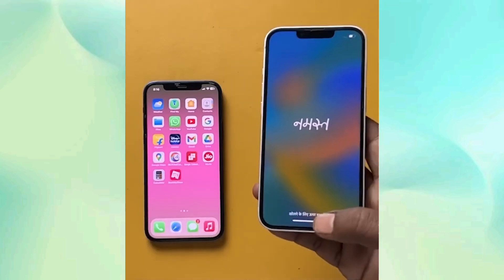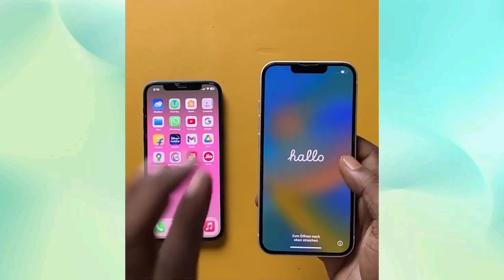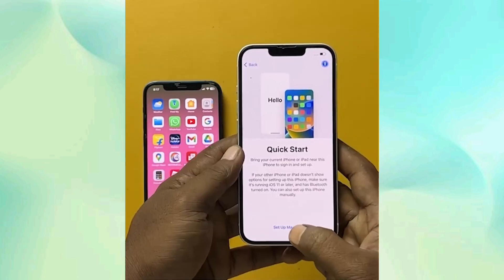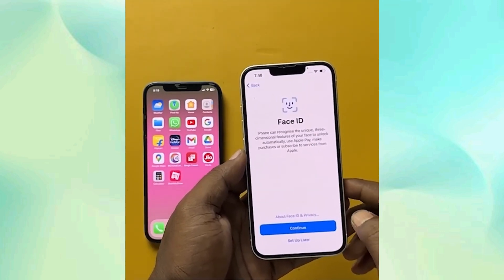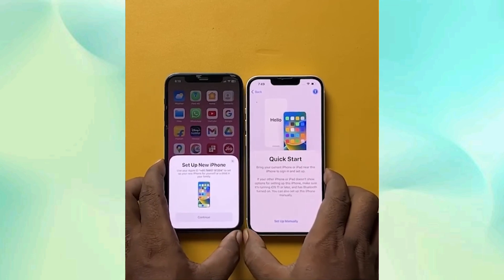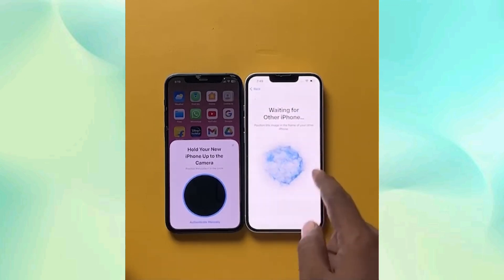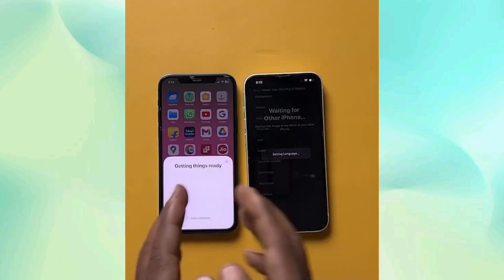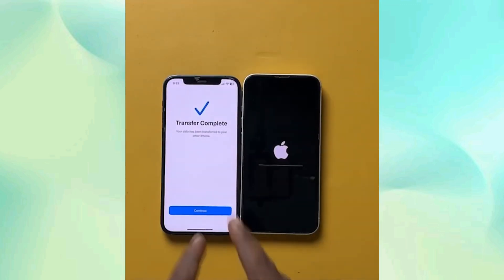How to Transfer Data From Old iPhone to new iPhone | FAST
in this video we will learn how to transfer data from old iphone to new iphone